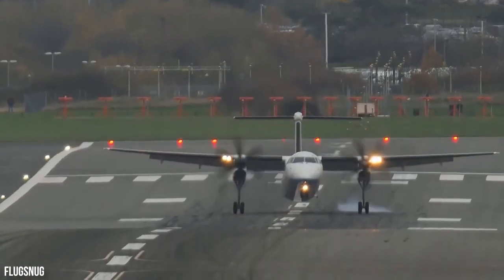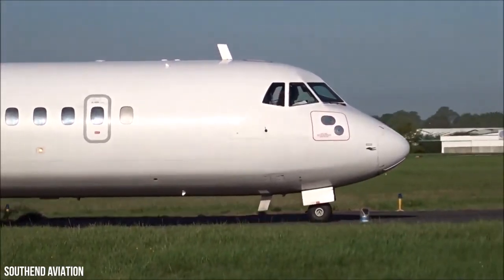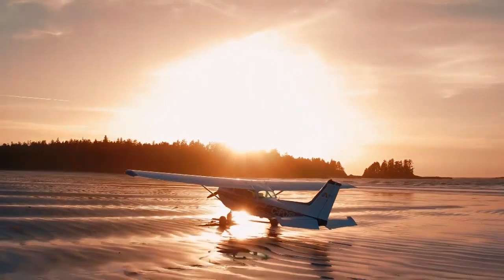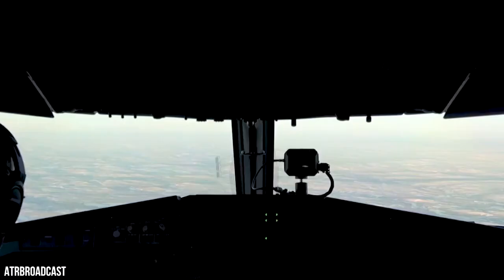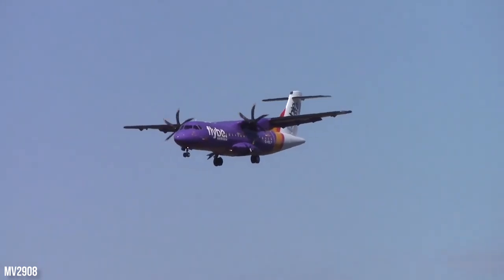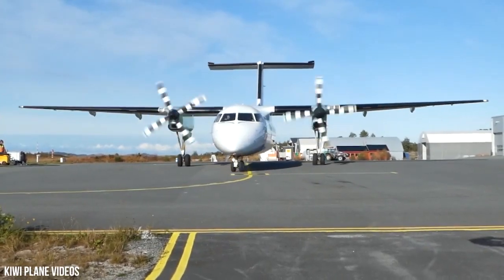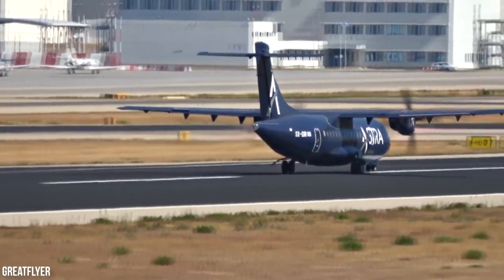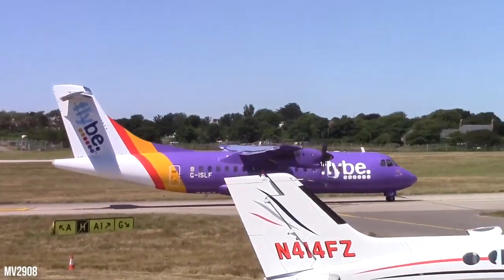How are Turboprops Delivered To Far Customers?